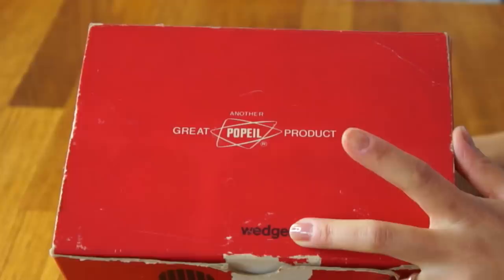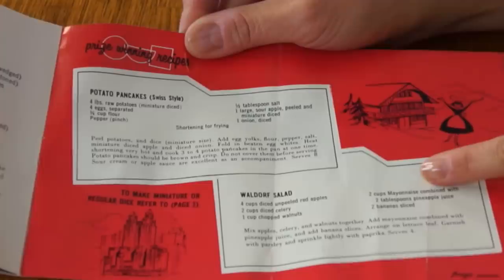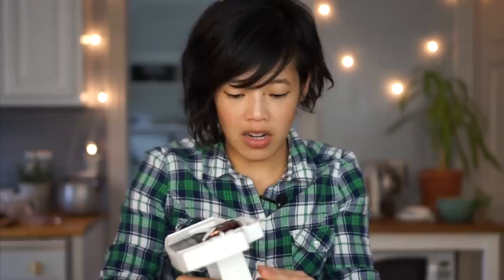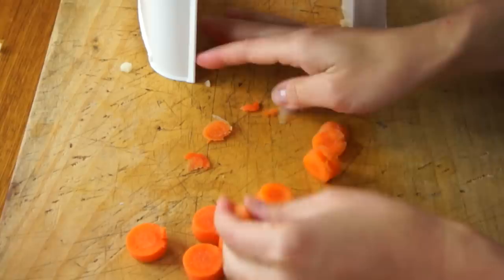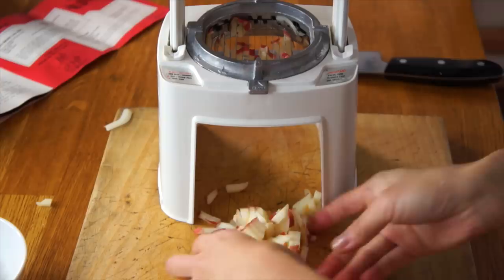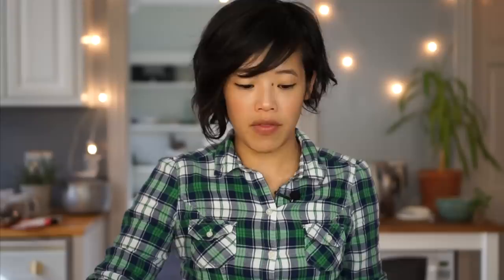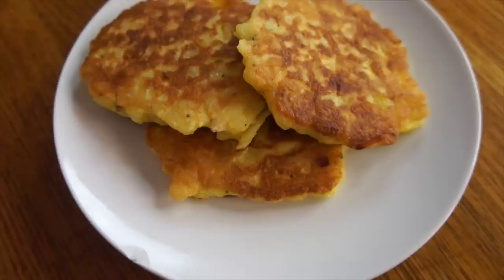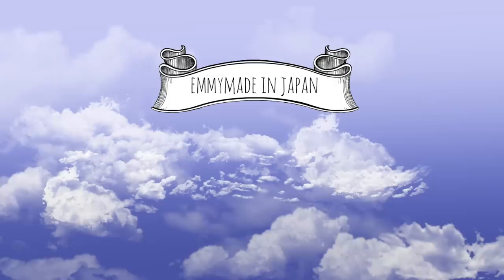1960s VEG-O-MATIC Food Chopper & Recipe TEST| Vintage Does It Work?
"It slices!  It dices!"  See how well the classic Veg-O-Matic food chopper works in this vintage episode of Does It Work?

If you're reading this, you know what's what. 🥱 Comment: "Plunger, plunger."